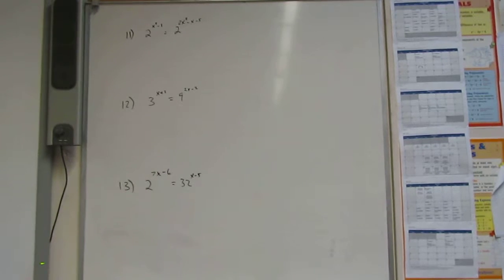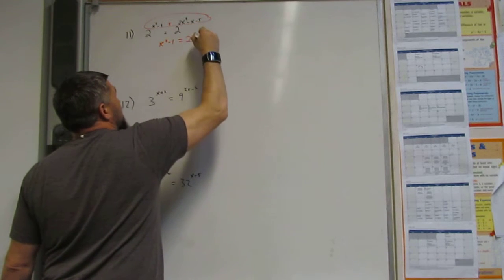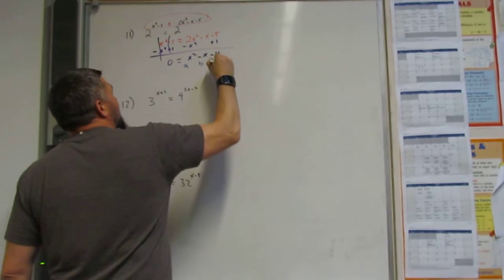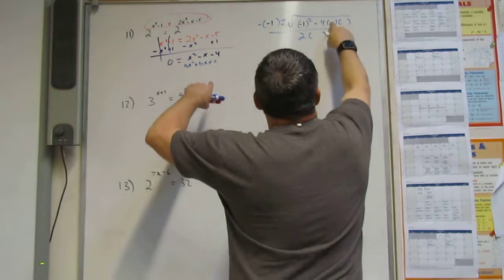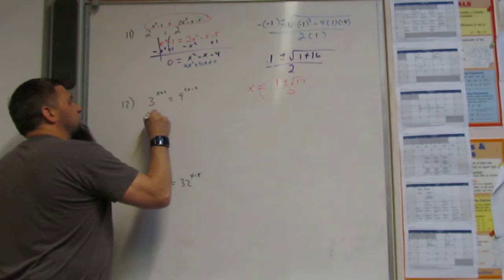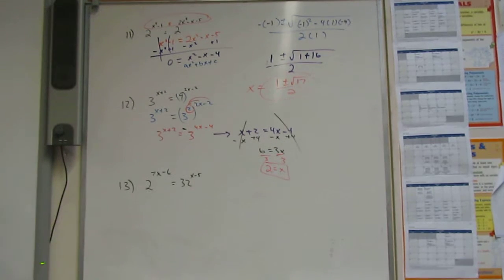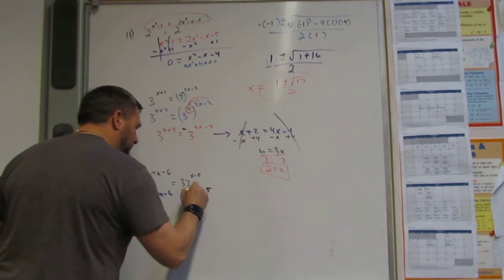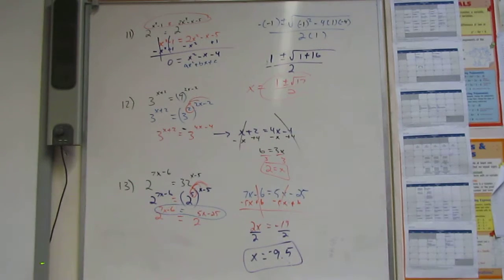MTS Alg2 Semester2 Ch4 Practice Test Q11 13 Solving Exponential Equations without logs